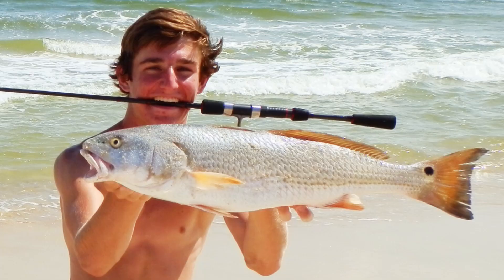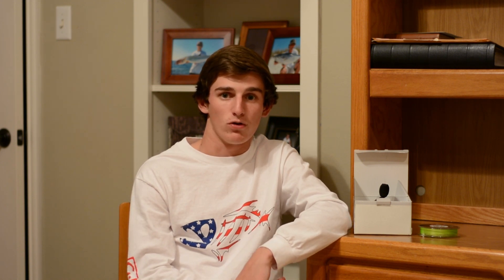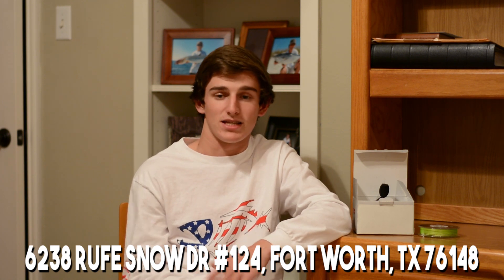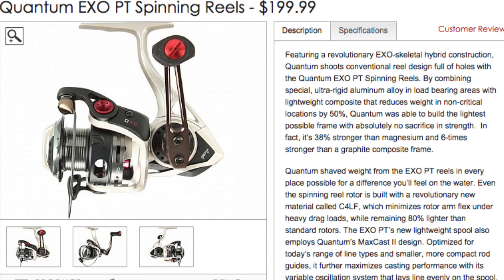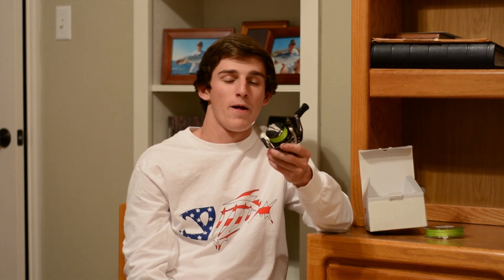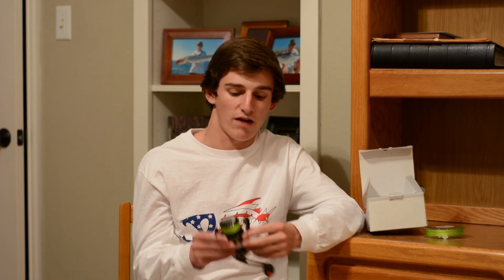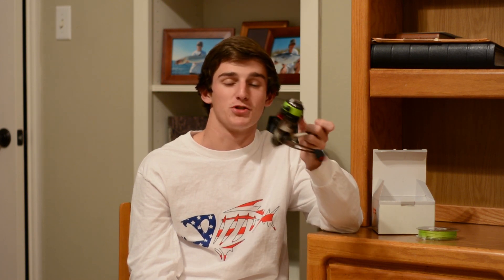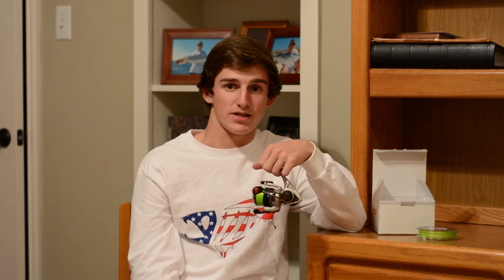Christmas Eve Purchase! New Spinning Reel!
New purchase on Christmas Eve! A well needed addition to my Rod & Reel collection.